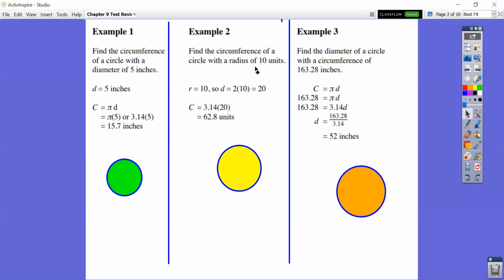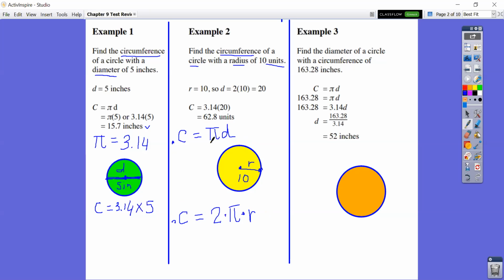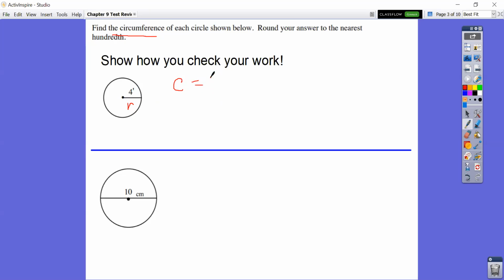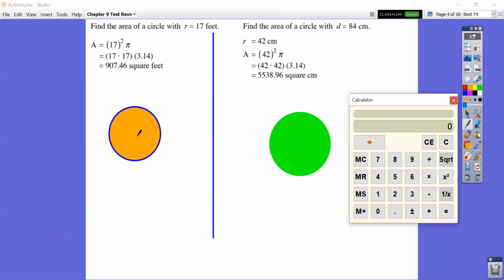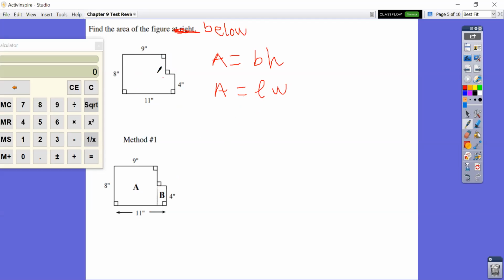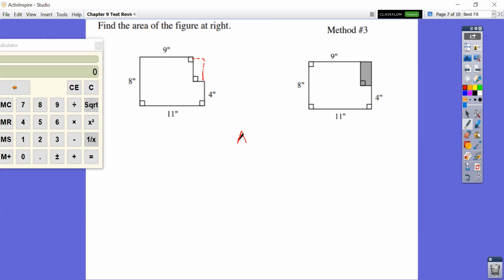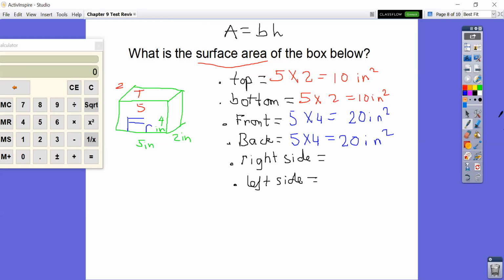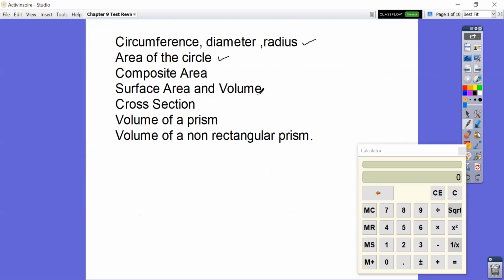Chapter 9 Test Review